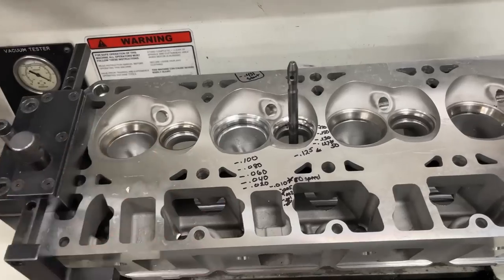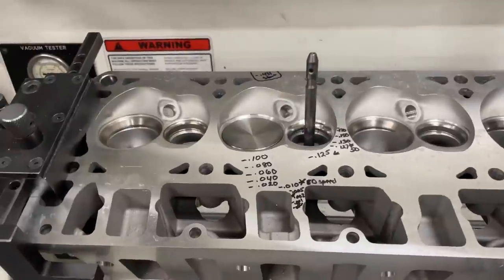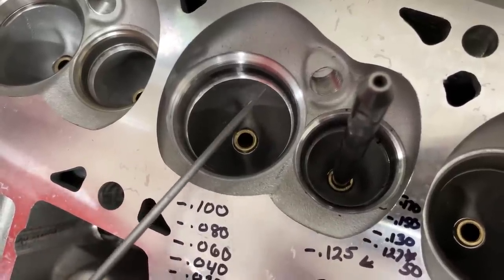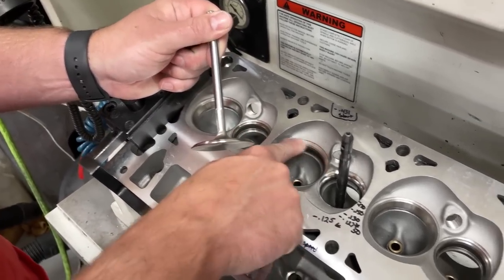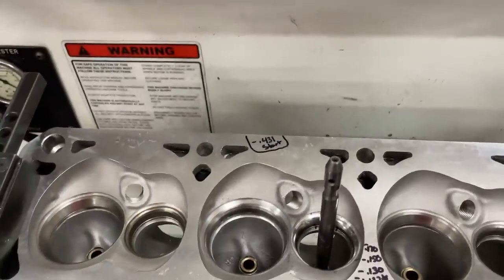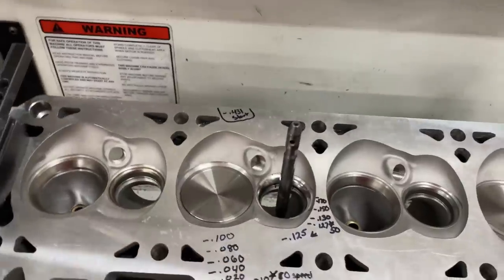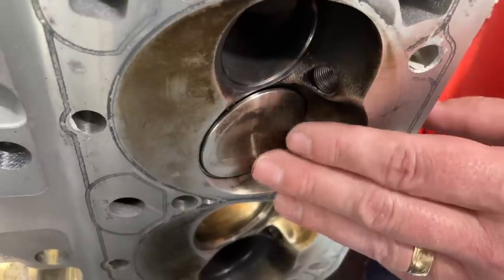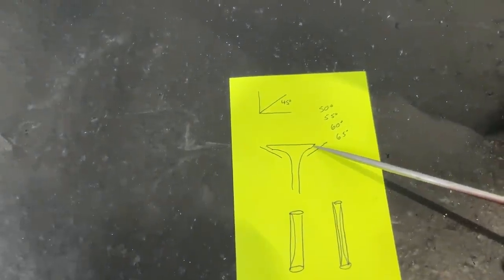How Valves Seal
I give some information about how valves seal up.

You can watch proof of the bent valve sealing in this video.